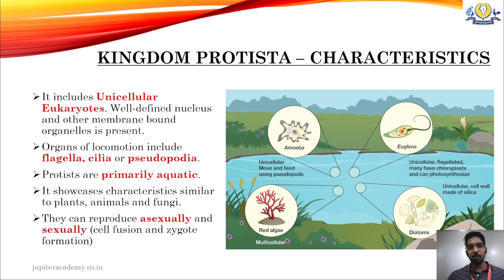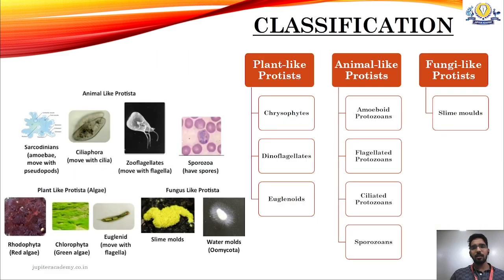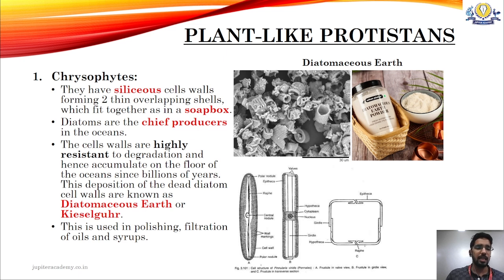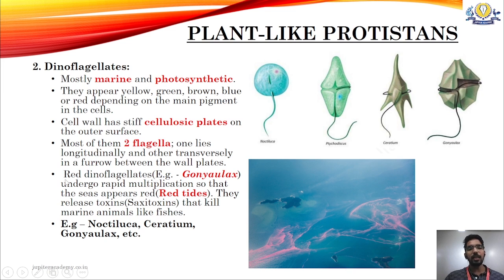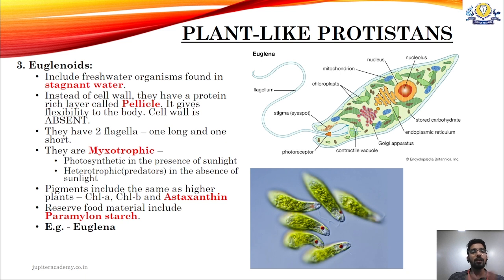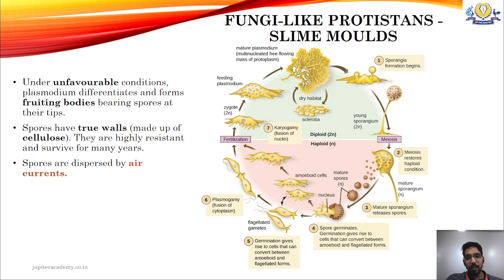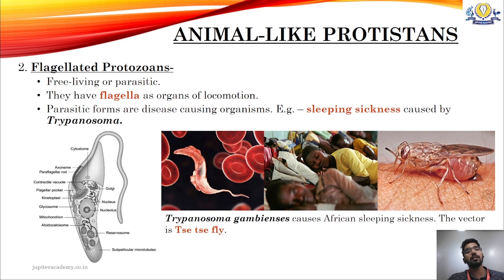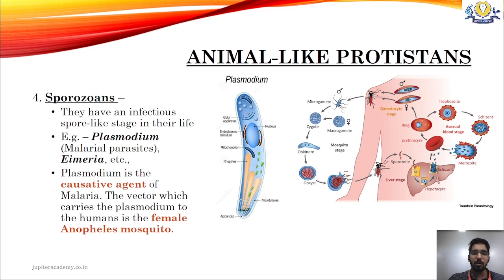NEET BIOLOGY CLASSIFICATION PART 04 | NCERT | JUPITER ACADEMY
In this video we learn biology classification part 04.